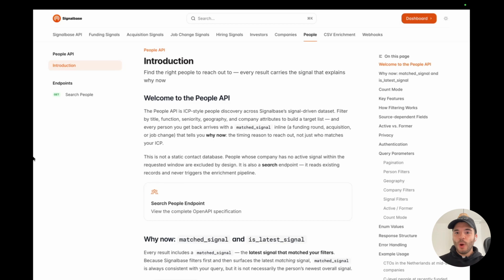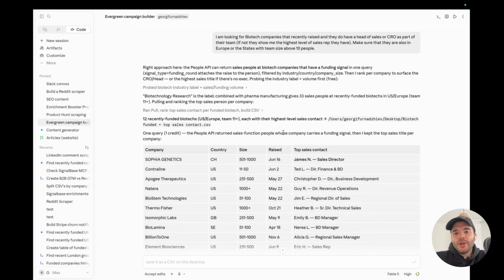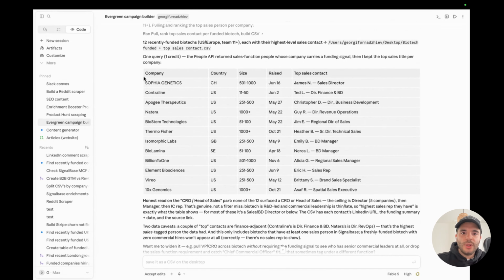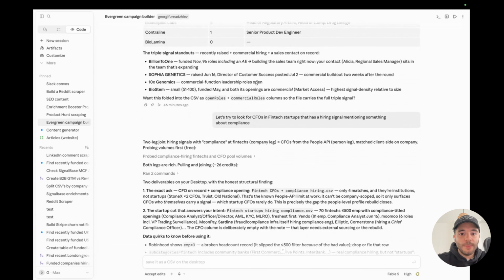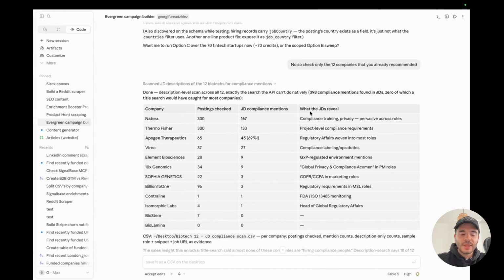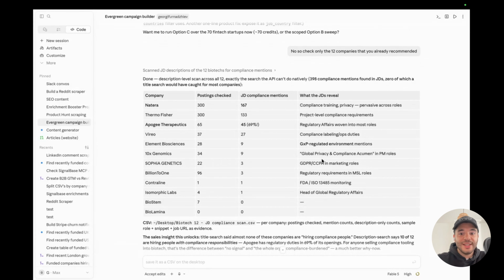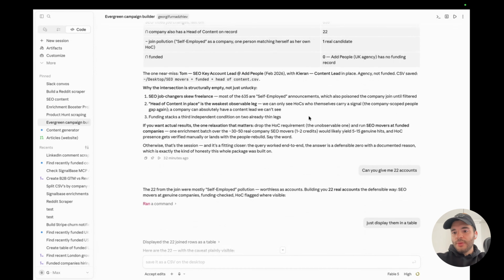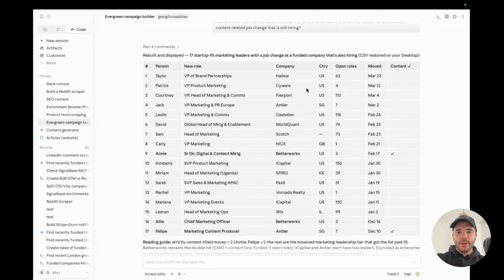Find the people behind companies with real signals - Signalbase's People API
Learn how to use the Signalbase people level endpoint to find specific individuals using plain English search criteria. Improve your targeting.

If you need to streamline your prospecting workflow, this overview shows you how to translate natural language queries into precise data results. It is designed for users who want to move beyond basic filtering and start finding specific individuals with greater accuracy.

We cover the core mechanics of the search criteria input system and provide practical examples of how to apply these features to your existing workflows.